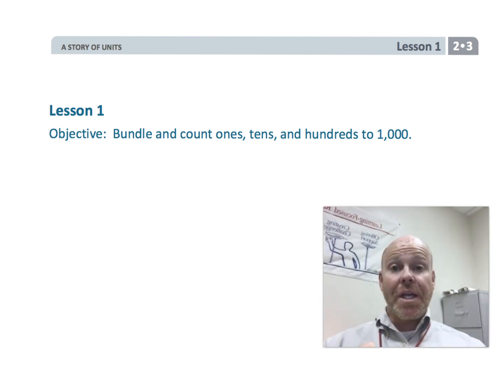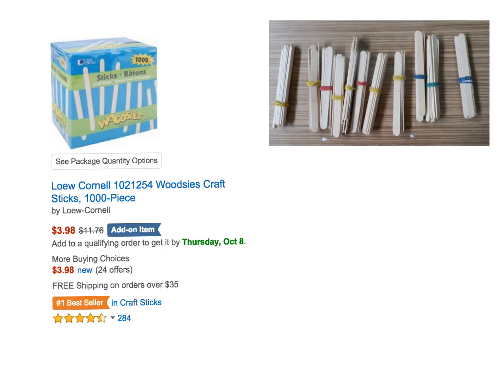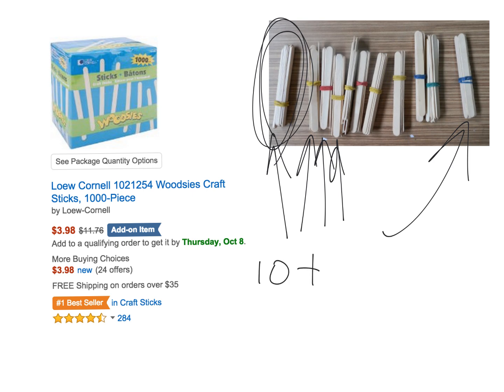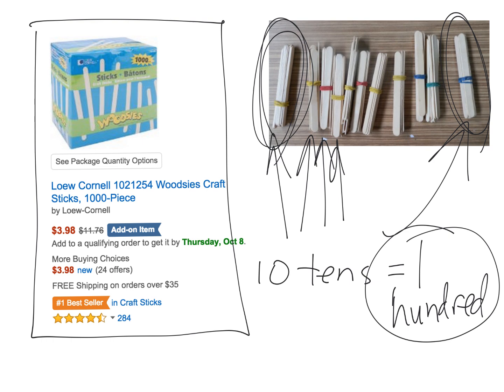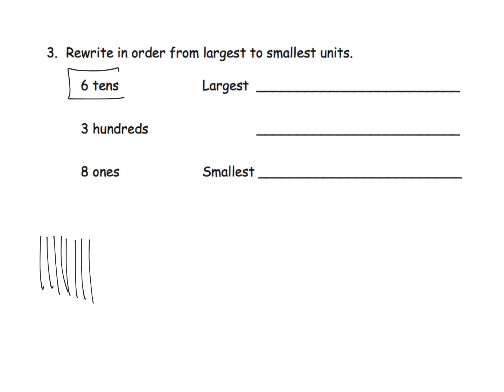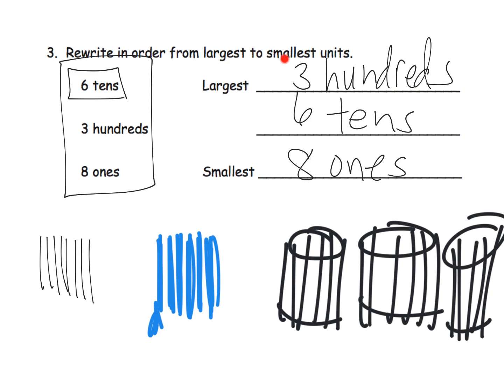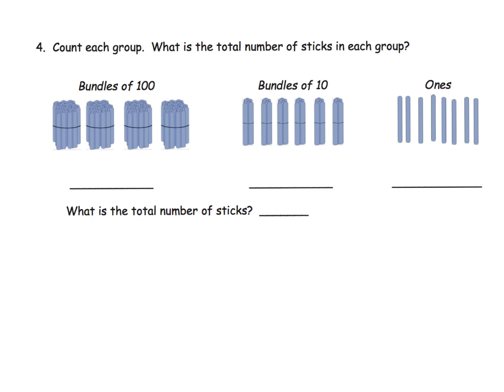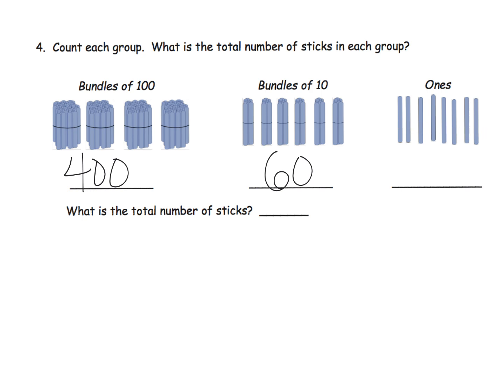Eureka Math Grade 2 Module 3 Lesson 1